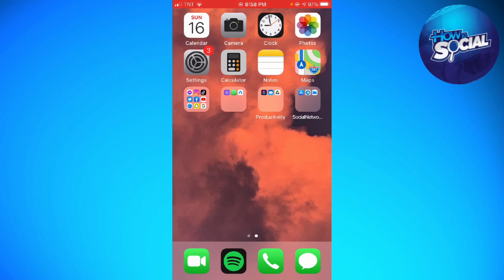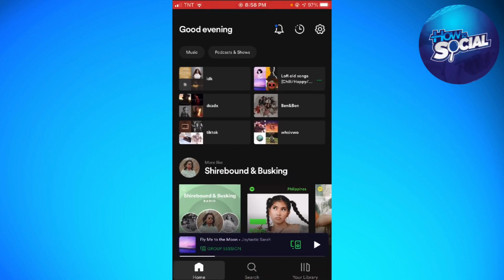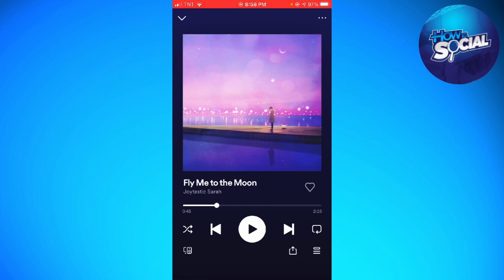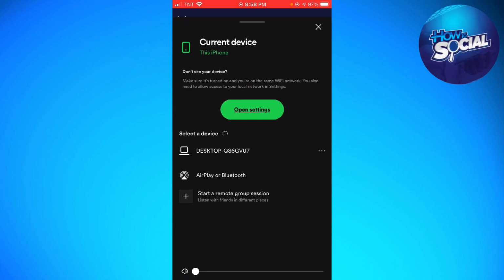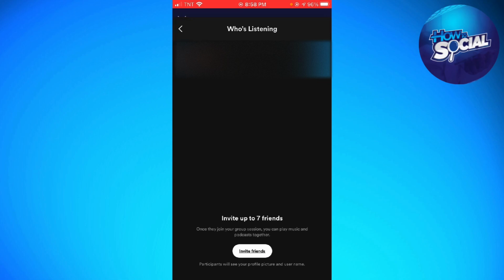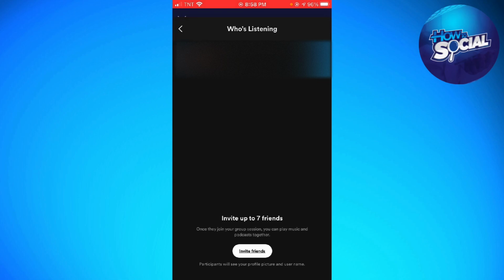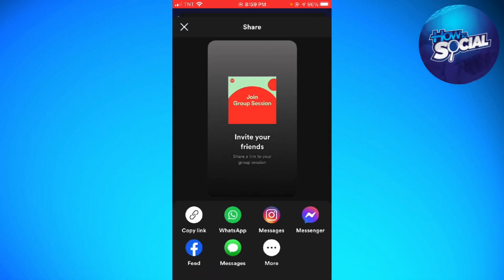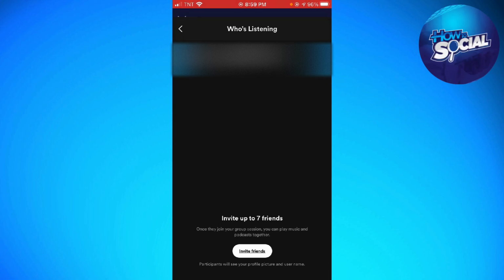How To Listen To Music Together On Spotify (2023 Guide)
Learn How To Listen To Music Together On Spotify (2023 Guide).In this tutorial, you will learn how to listen to music together on Spotify in 2023. Spotify is a popular music streaming platform that allows you to listen to your favorite songs and playlists. With the platform's new feature, you can listen to music together with your friends and family, no matter where they are.

Here's how to listen to music together on Spotify:

Open Spotify on your device and start playing a song or playlist.

Tap the "Devices Available" icon located in the bottom left-hand corner of the screen.

Select the "Connect to a device" option, which will display a list of available devices.

Choose the device you want to connect to and start playing music on it.

Send an invite to your friend by tapping the "Start Session" button.

Share the invite link with your friend via text message, email, or any other messaging app.

Once your friend clicks on the link, they will be redirected to the Spotify app on their device.

Your friend can then join the session and listen to the same song or playlist with you.

That's it! You can now listen to music together on Spotify with your friends and family. This feature is perfect for parties, road trips, and other social events.